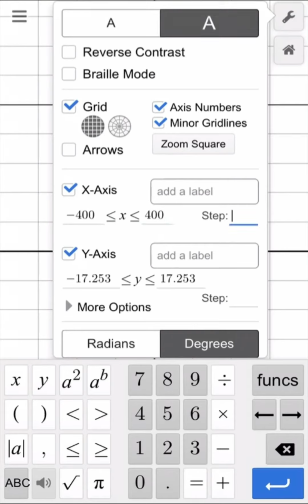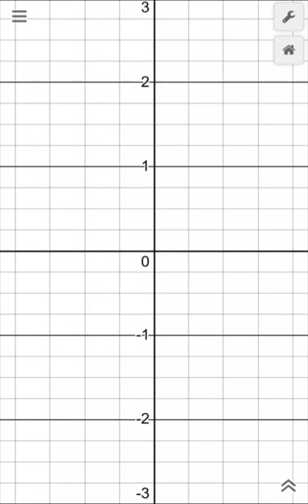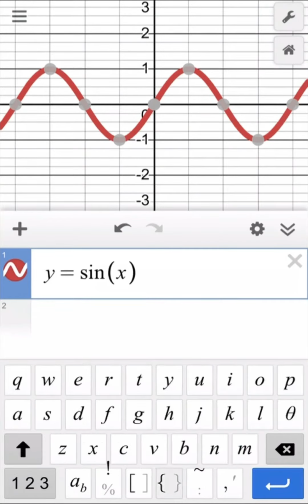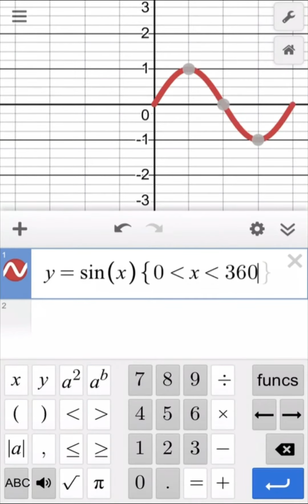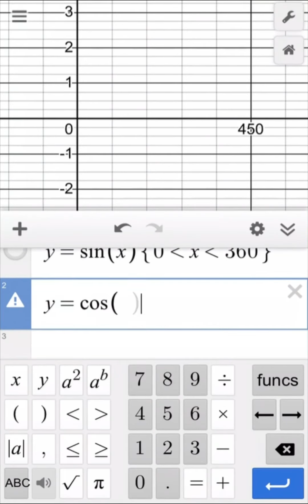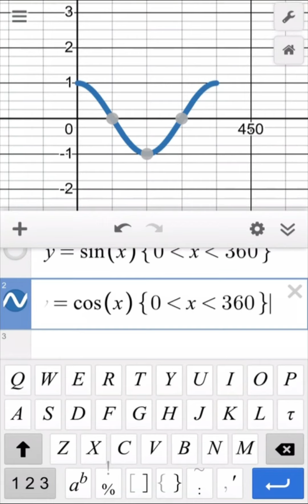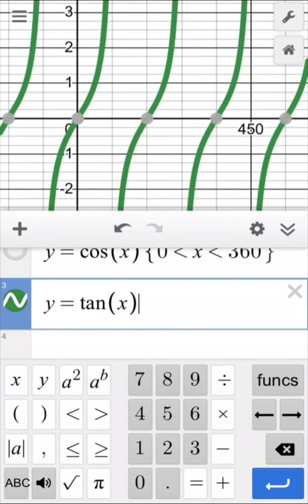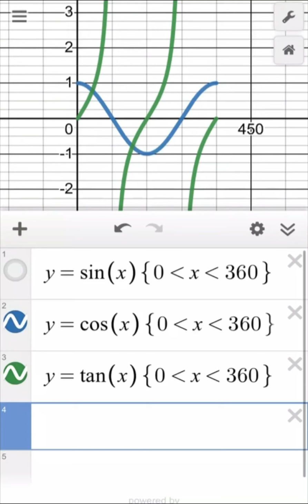DESMOS: Sin, Cos & Tan in Degree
This video explains how to make graphs of the following function in degree
- Sin
- Cos
- Tan